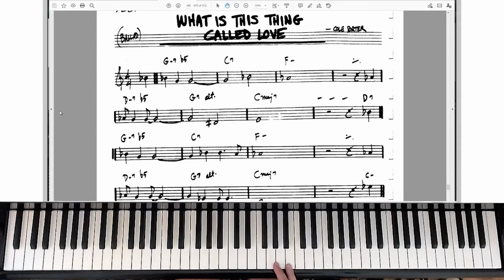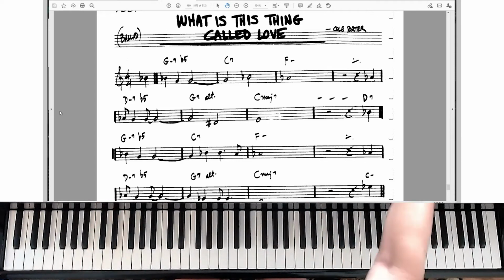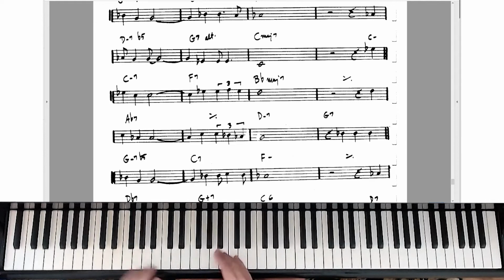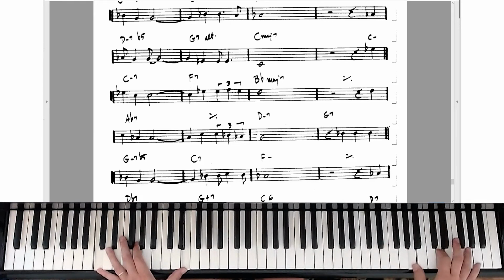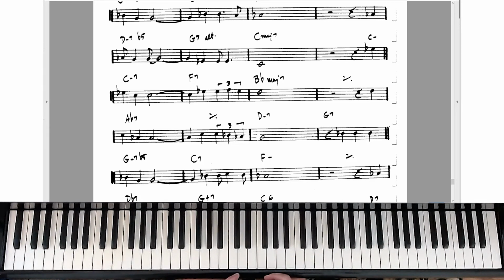Jazz Piano Intros and Endings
How to approach an introduction for a piece of music in jazz.  In this ADVANCED jazz piano tutorial you will learn all of things that go into jazz piano intros and endings and how I approach it. Use these ideas for solo piano or in a combo.

Watch & Enjoy,
Paul Tobey

00:00 Jazz Piano Intros and Endings
01:26 Name that tune...
03:19 I am focused on Motifs
03:37 Link to How to Compose Playlist
04:07 Loosely cover chord changes
04:42 Hint to the melody
06:25 Don't have to play it in time in intros
06:42 Here's another example
07:38 Stitt's bits
08:44 Lets talk about block chords
09:43 Lets follow chords exactly
10:41 Get rhythm and speed in there

After I recorded this, I realised I forgot to cover endings. So, we'll record that in a bit.

This is a NEW channel, and as we go, we are creating new videos 5 days a week.

Check out the different playlists on this channel. There are a few including playlists for INTERMEDIATE, ADVANCED and CHRISTMAS.

INTERESTED IN BECOMING A BETTER PLAYER? JOIN PAUL'S MASTERCLASS

If you’ve read this far, thank you for being such a great fan and subscriber.

 I am creating this content for you!